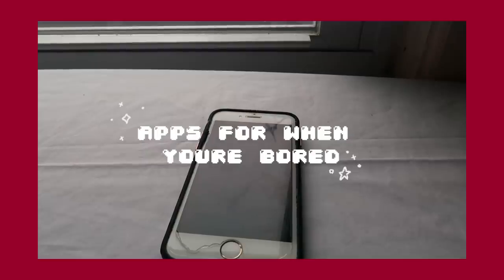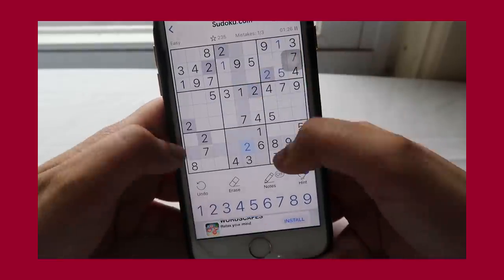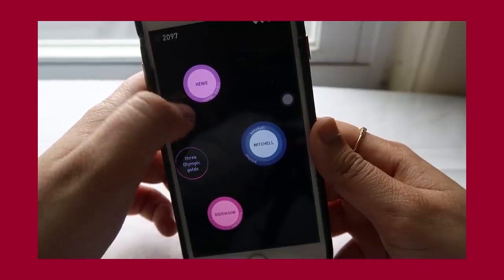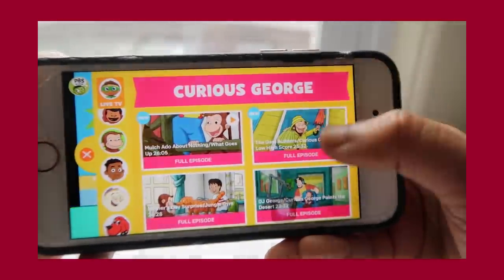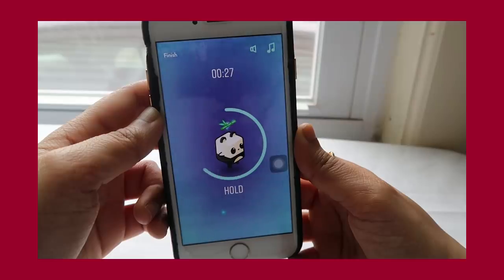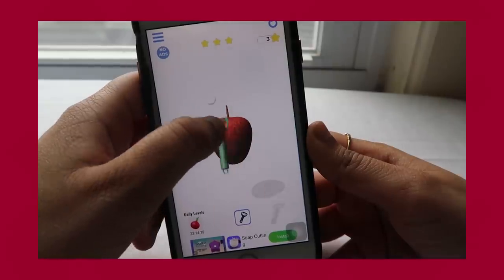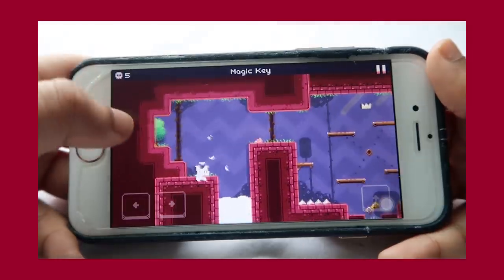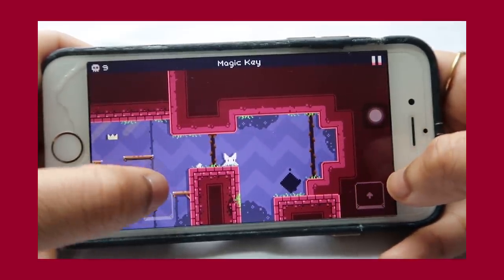apps to use when you're bored at home 🍒☁️ self-care apps, brain games, and fun apps!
fun & chill apps to use when you're bored at home during quarantine!

✧°•*  m o r e  m e  *•°✧

in this video, i show you 11 fun and chill quarantine apps you can play on your phone while bored at home! they range from self care apps to brain games to fun apps! some of them are a bit stressful (but that might just be me being really bad at iphone games). either way, i hope you enjoy!!

the apps!!

- psycho music box lullaby version (red velvet)